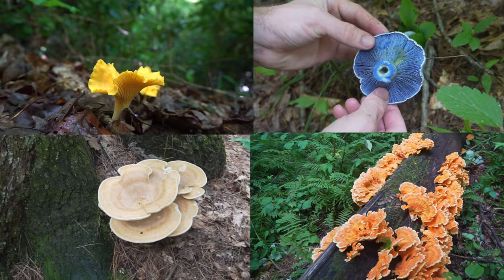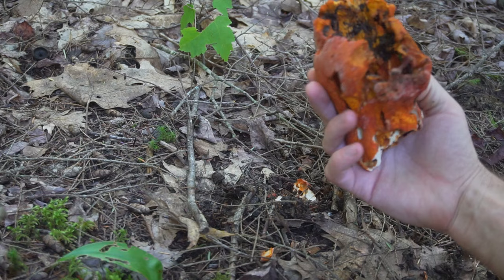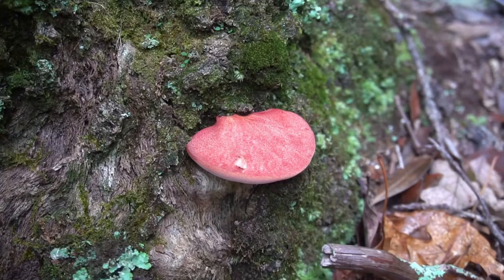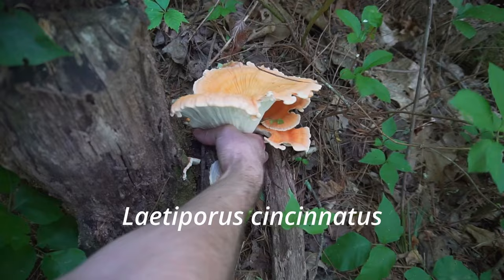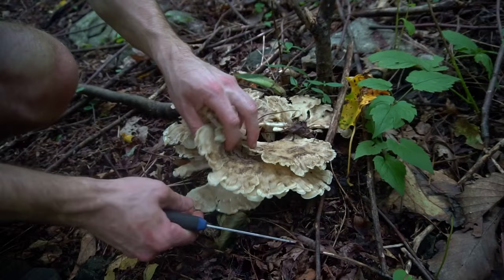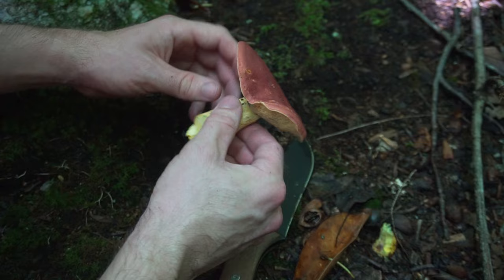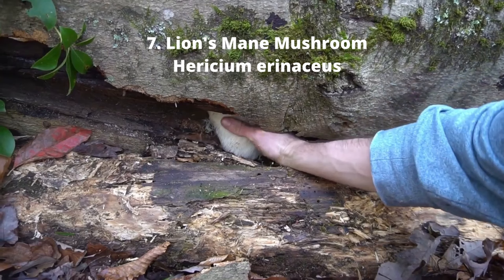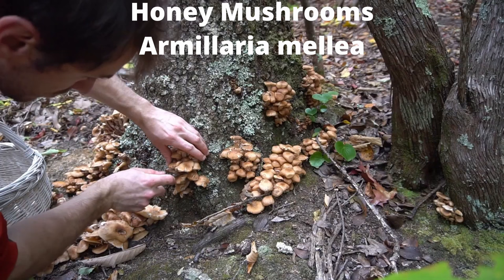8 Wild Mushrooms that Mimic Meat!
8 Edible Wild Mushrooms that Mimic Meat through Taste, Texture, Appearance or Smell. I teach basics on how to forage and Identify this wild mushrooms. Never eat a wild mushroom without 100% certainly on what is.

1. Lobster Mushroom
2. Beefsteak Fungus
3.Chicken of the Woods
4. Black Staining Polypore
5. Beef Bouillon Bolete / Bicolored Bolete
6. Resinous Polypore
7. Lion's Mane
8. Shrimp of the Woods